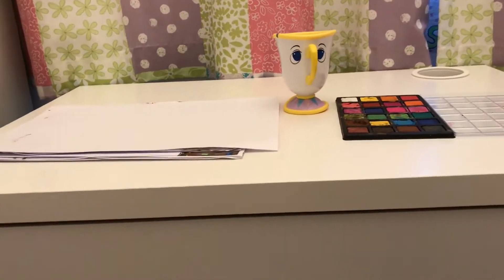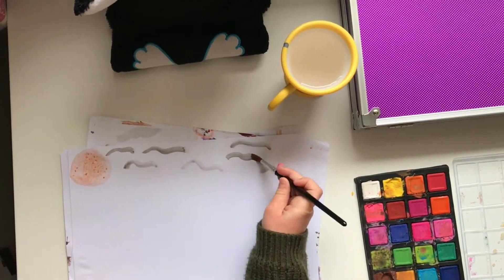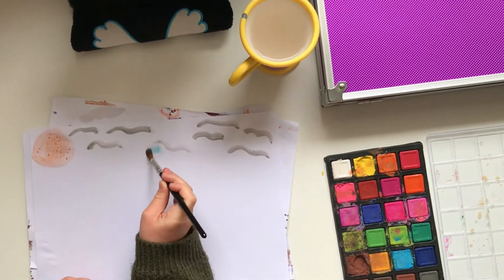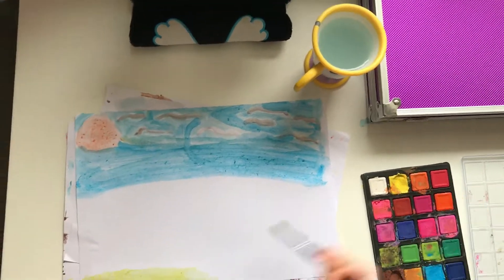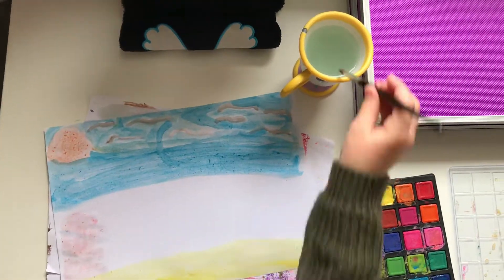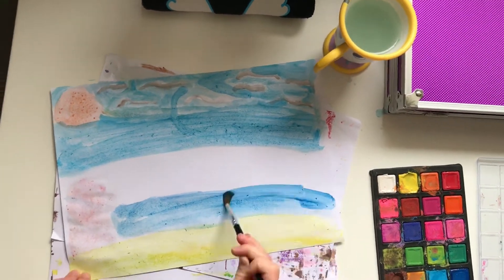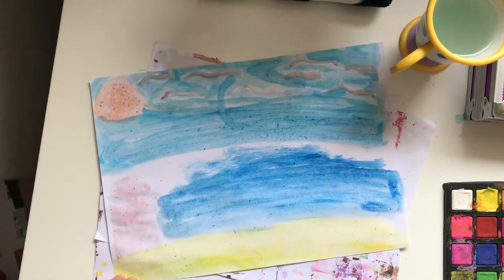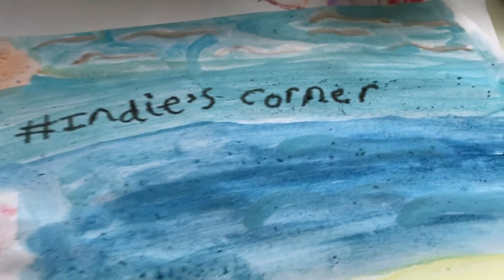Fun water colour paint with me! Beach landscape painting!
Hey guys! Today I did a water colour paint with me! This was SO much fun to make! I really hope you go fun watching it!
Credits:
Musician: Jeff kaale
Album: pollen
Song: blue window
Pfp by: Toca bear
Inspired by: Titania Creates Drawing With Nikolina